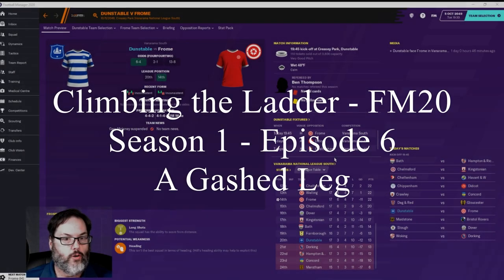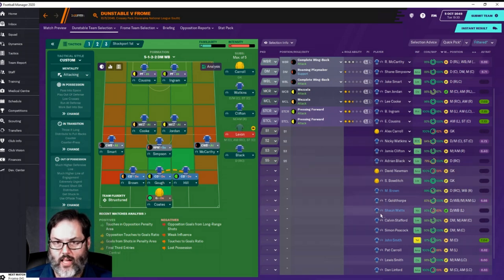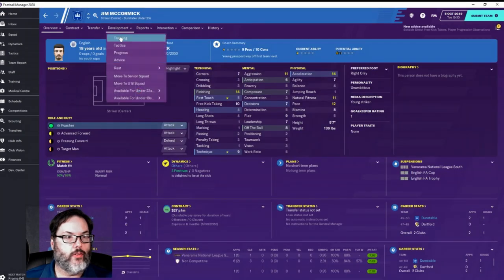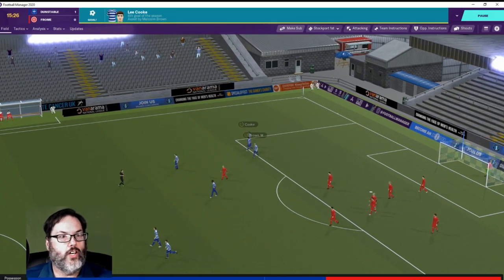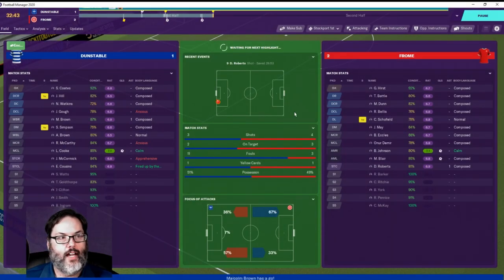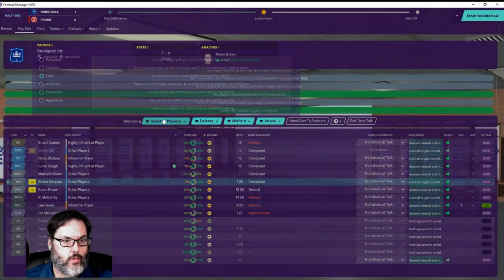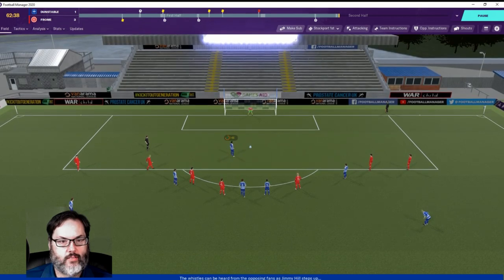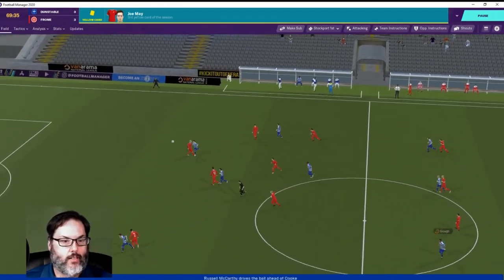Climbing the Ladder - Dunstable Town - Season 1 Ep. 6 - A Gashed Leg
It’s time!  The official release of FM20 is here and it’s time to begin our fourth year of Football Manager videos!  Whether it’s your first time stopping by or you’re a long time supporter I want to say an ever present Thank You for your support and dedication to my small channel.

With this save in FM20 I have simmed ahead 30 years to reach a starting point in 2049.  I have looked at clubs that are new, or recent, arrivals to the Vanarama North/South leagues and have decided on Dunstable Town FC as our first club.  My goal is to take them as far as I can and conquer England and Europe or get sacked in the process.  I hope you join along in the journey.